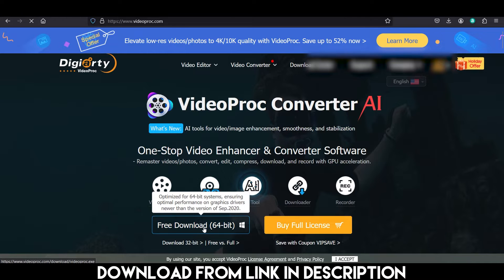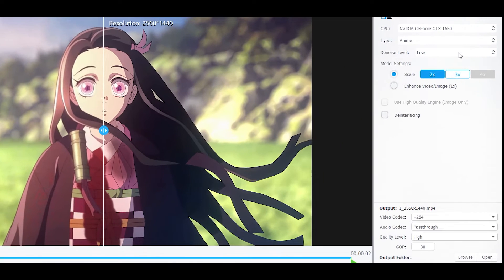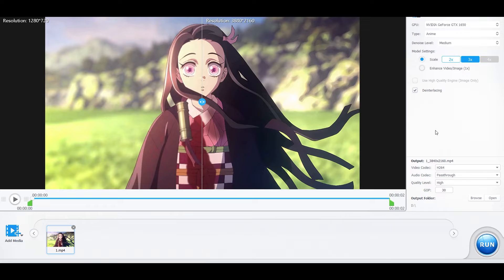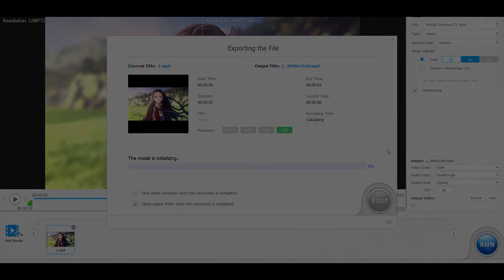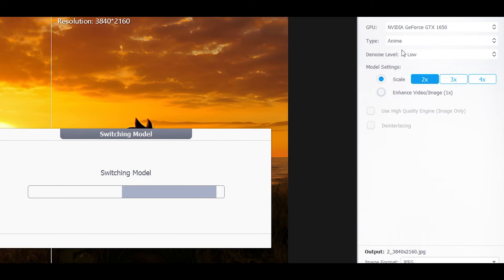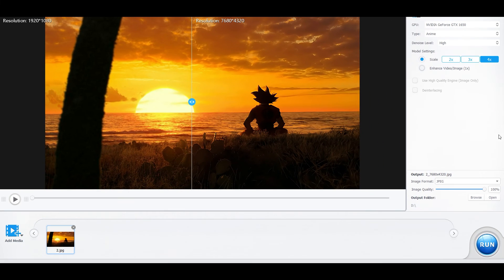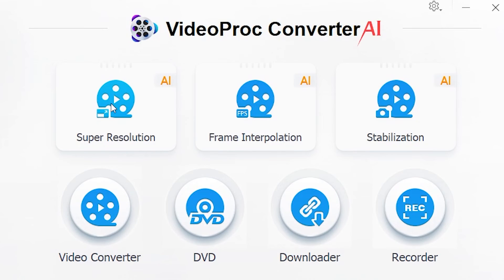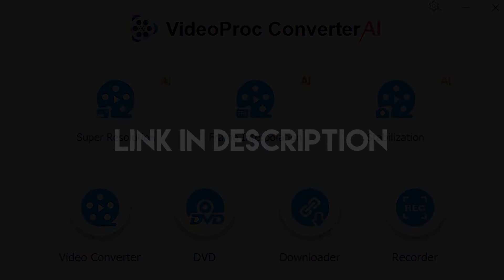How to Improve Anime Video Quality to 4K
How to Increase Quality of Anime Video with VideoProc Converter AI's Super Resolution Capabilities

Increase the quality of anime videos in VideoProc Converter AI [step-by-step]
Step 1, Download & install VideoProc Converter AI from the above link
Step 2, Open and find [AI]Super Resolution to click into
Step 3, Import the anime video(s) you want to increase quality
Step 4, Choose your desired improvement settings

What makes VideoProc Converter AI the ideal choice for increasing the quality of anime videos?
VideoProc Converter AI has the capability to enhance your outdated footage by an impressive 400%, resulting in striking 4K or 8K resolution. Its advanced technology is particularly well-suited for improving anime videos, DVDs, vintage home movies, DV recordings, low-resolution footage, old YouTube videos, and even AI-generated content. This makes it the perfect tool for enhancing your viewing experience on various devices such as phones, iPads, computers, TVs and projectors.

Additional info.
VideoProc Converter AI is a comprehensive video toolkit that provides all-in-one functionality. As a lifelong user, you will have unlimited access to free updates at no extra cost. This software seamlessly allows you to edit, compress, record, convert, and digitize movie DVDs with ease.

If you want me to make a tutorial comment which one would  you like to see
and share the video it would help me a lot

Anime - Black Clover
songs by  Kijugo
Editing software  -After Effects
Arigato ❤️